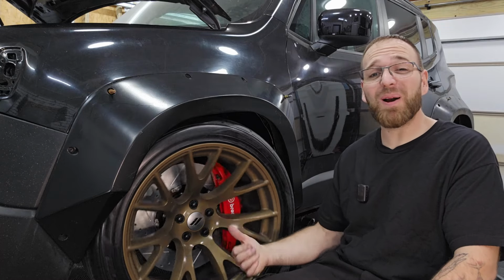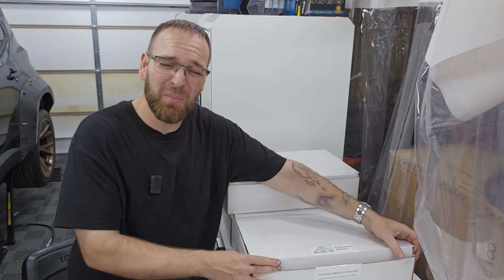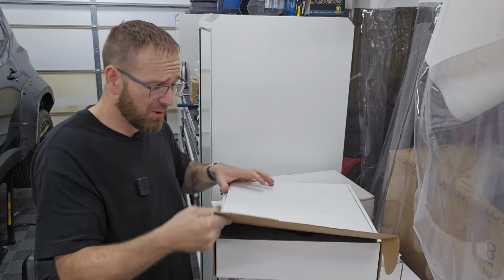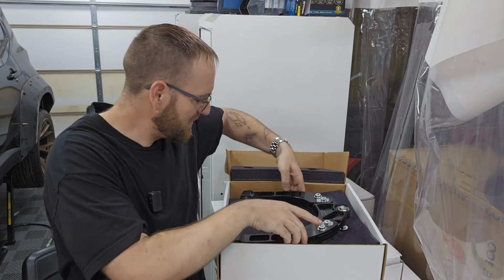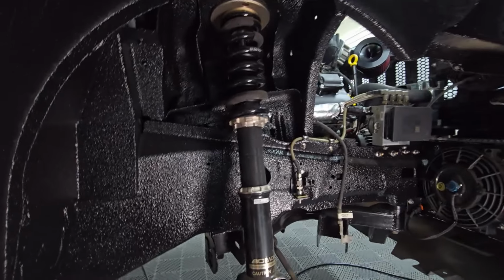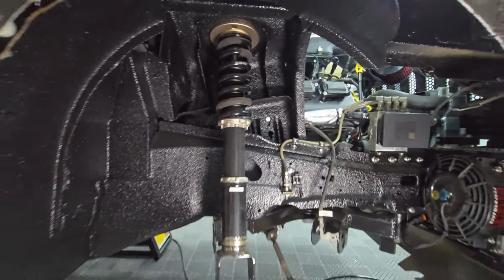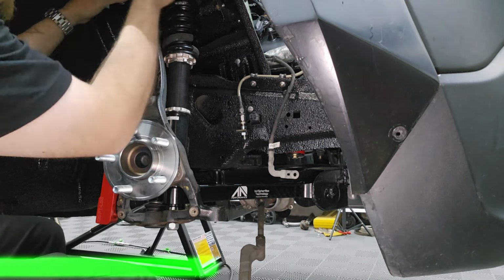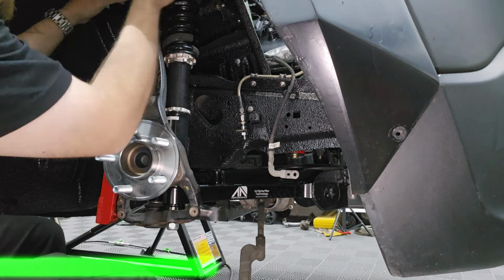HEMI Swap Jeep Renegade pt. 41 Fixing the Front Suspension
In this part of the build we focus on the Front Suspension, and fixing an unknown issue with the Alignment.  Some Billet Aluminum parts from AAD Performance should do the trick!

for all your car audio needs!